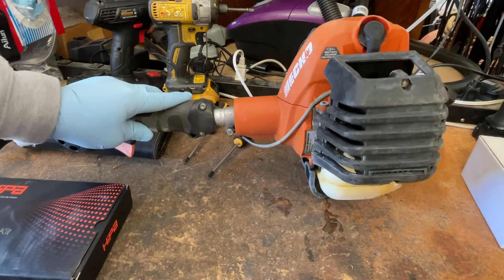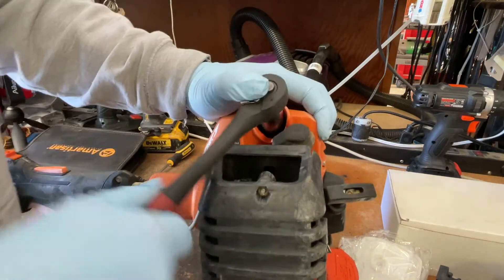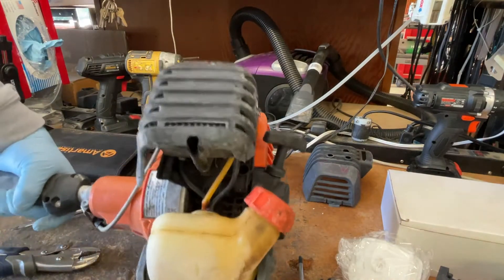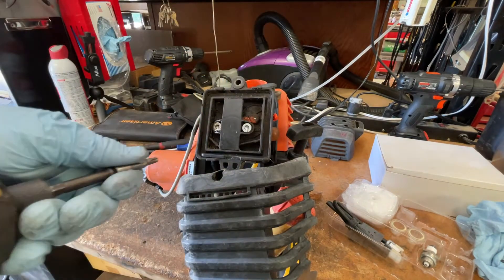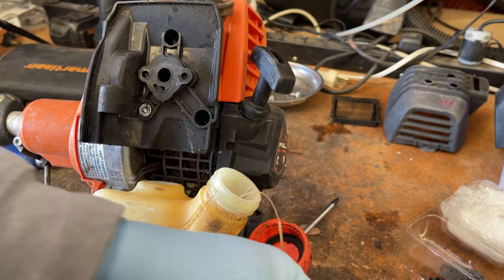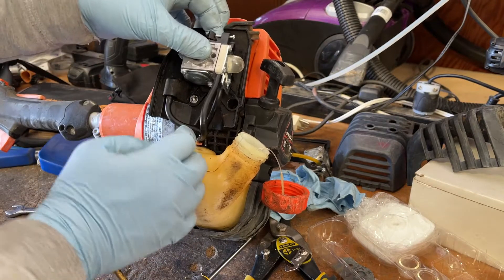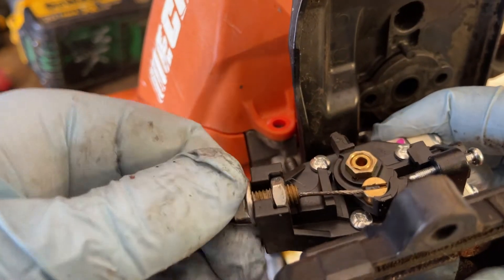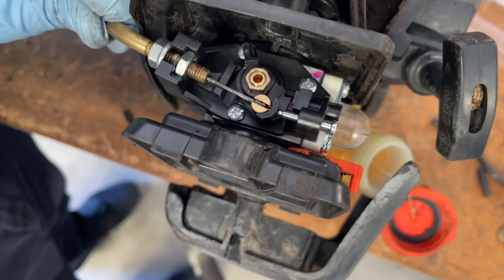Echo String Trimmer HIPA Carburetor Removal and Install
Hipa Products are decent, I have had great luck with them.
Link to their store, they are having a large sale from April 21 to May 4.